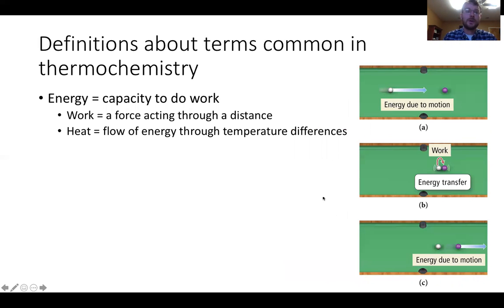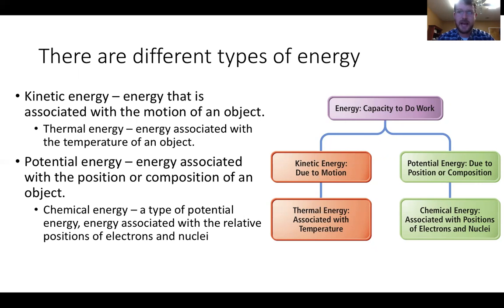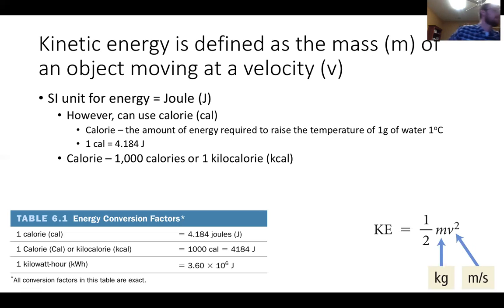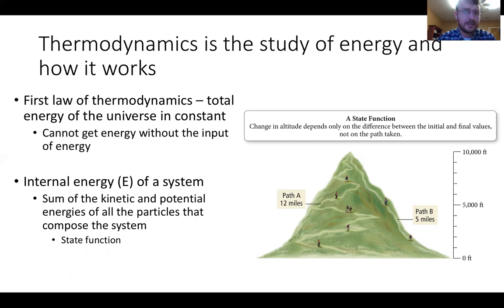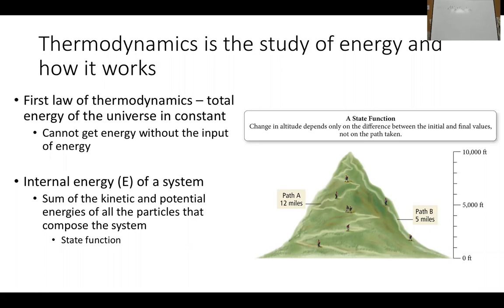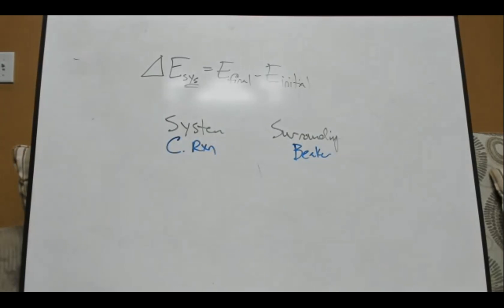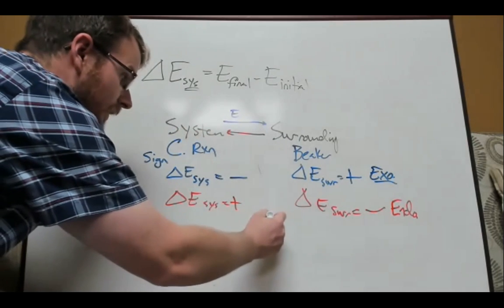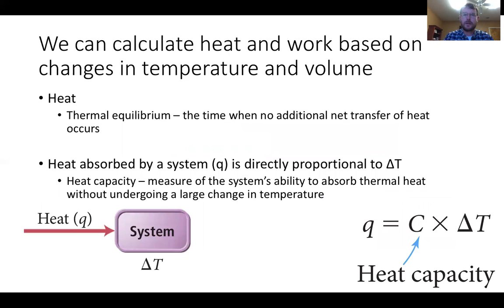Chapter 7 Lecture Part 1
The 1st part of the lecture over Chapter 7 for Dr. Bishop's general chemistry course.